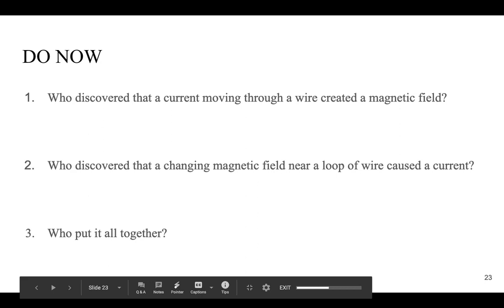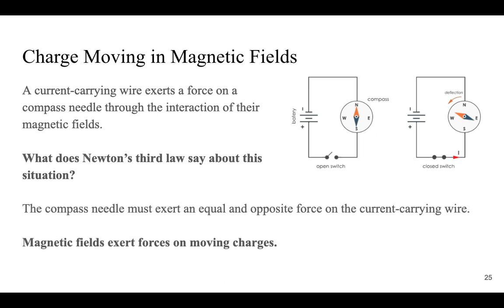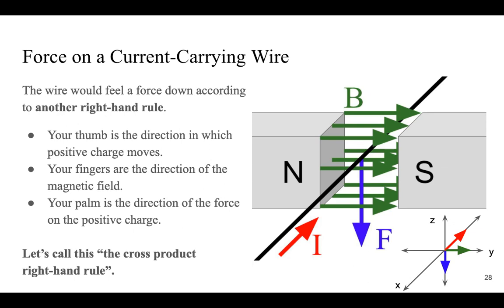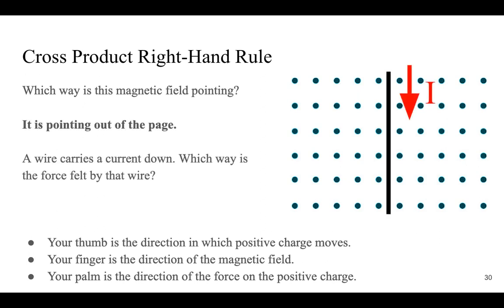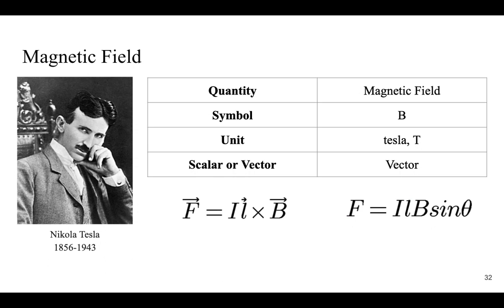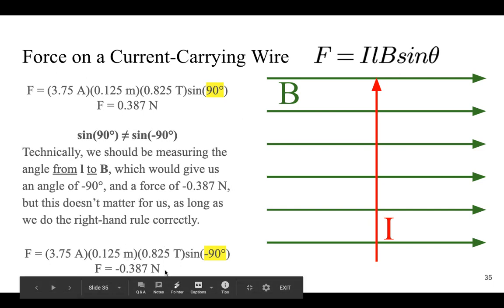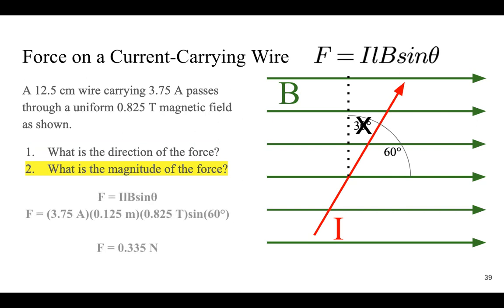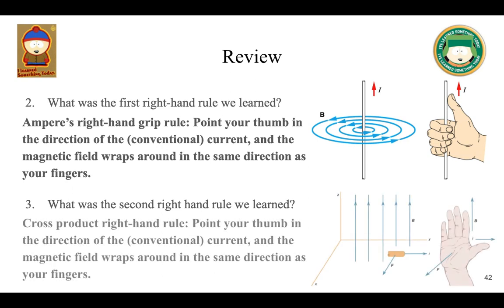Physics II: Chapter 36 Slides Part 2 (slides 23-42)